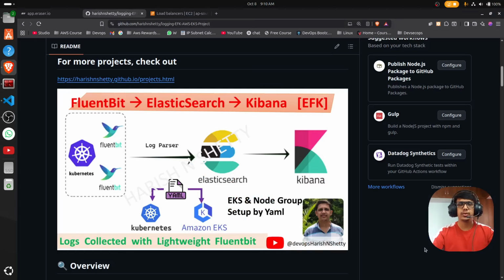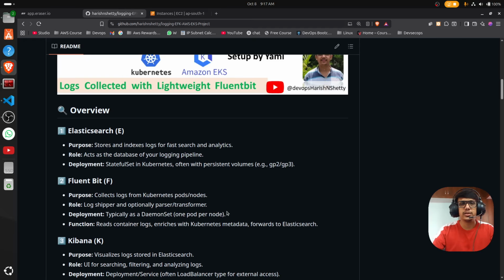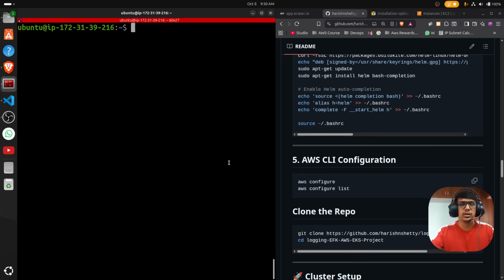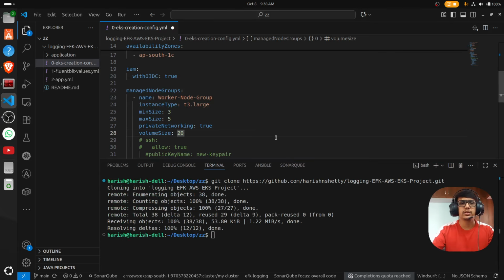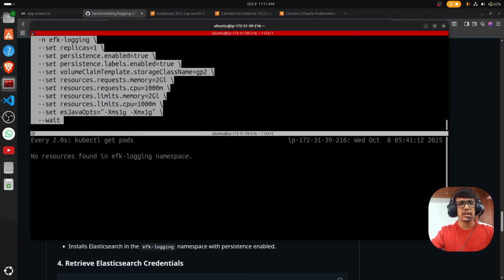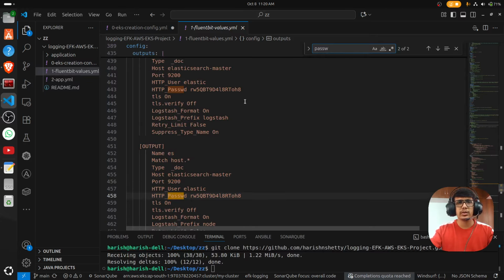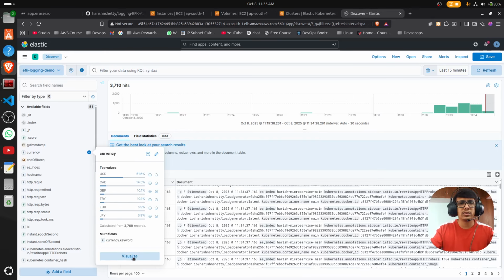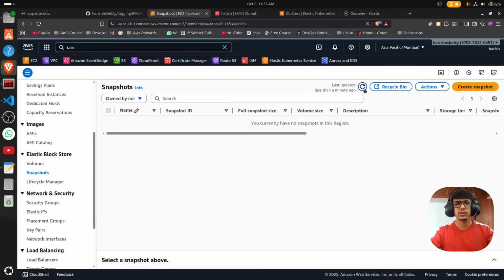How to Setup Kubernetes Logging with EFK Stack (Fluent Bit + Elasticsearch + Kibana) on AWS EKS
In this video, learn how to set up Kubernetes Logging with EFK (Fluent Bit, Elasticsearch, and Kibana) on AWS EKS using YAML-based automation.
We’ll deploy a fully functional EFK stack that helps you collect, parse, store, and visualize container logs efficiently from your EKS cluster.
This setup enables centralized log management and troubleshooting directly from Kibana dashboards.

⚙️ Steps Covered

Setup Amazon EKS Cluster and Node Group using YAML.

Deploy Fluent Bit DaemonSet to collect logs from Kubernetes pods and nodes.

Configure Elasticsearch as a StatefulSet with persistent volumes for log storage.

Integrate Kibana for real-time log visualization and analytics.

Verify log flow from Kubernetes pods → Fluent Bit → Elasticsearch → Kibana.

Access the Kibana dashboard to search and analyze your container logs.

🪶 Highlights

Lightweight log collection using Fluent Bit.

Scalable Elasticsearch deployment for log indexing.

Beautiful Kibana UI for visual insights.

Works on Amazon EKS, but adaptable to any Kubernetes cluster.

1️⃣ How to Setup Kubernetes Logging with EFK Stack (Fluent Bit + Elasticsearch + Kibana) on AWS EKS
2️⃣ How to Deploy EFK Stack on Amazon EKS | Fluent Bit, Elasticsearch & Kibana for Kubernetes Logs
3️⃣ How to Centralize Kubernetes Logs on AWS EKS using EFK (Fluent Bit → Elasticsearch → Kibana)